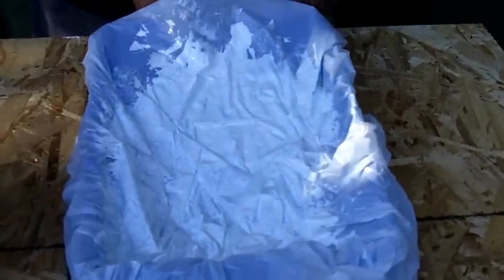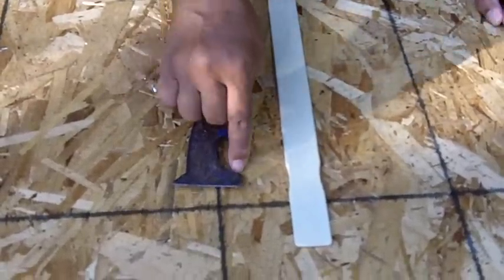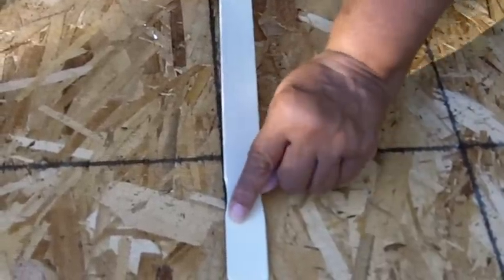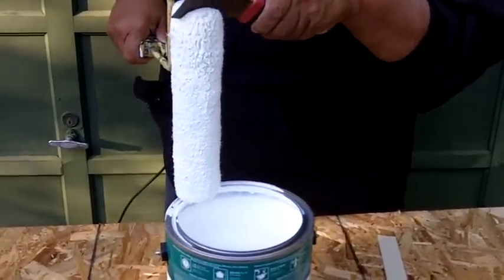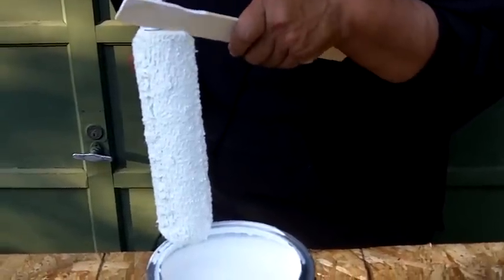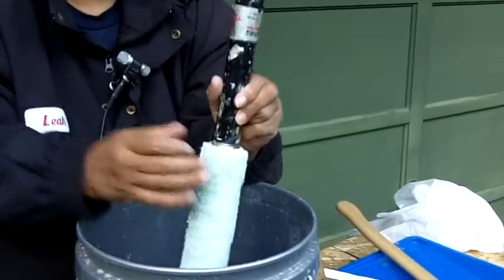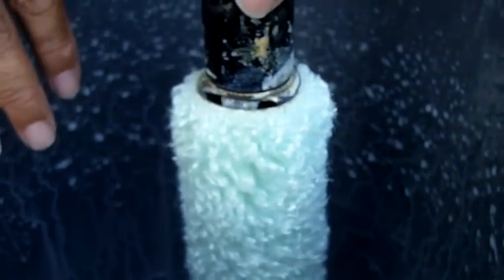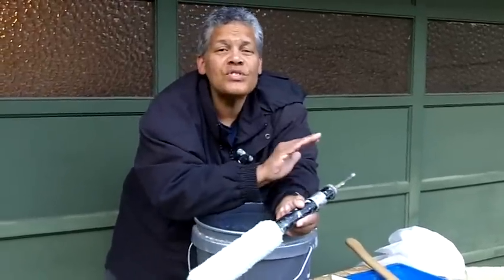3 Quick Painting Tricks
3 Quick Painting Tricks
Leah from See Jane Drill demonstrates three tricks to make clean-up after a painting job quick and easy!